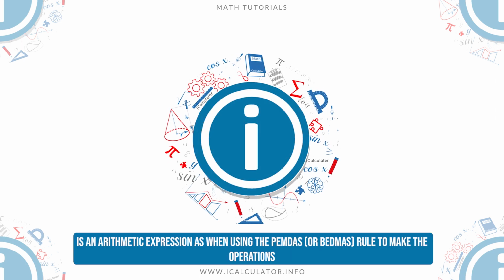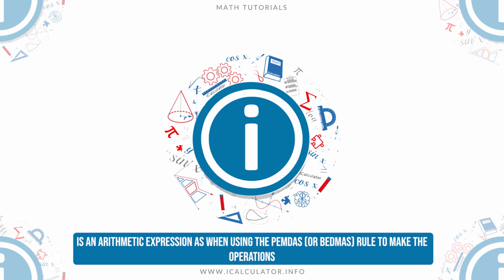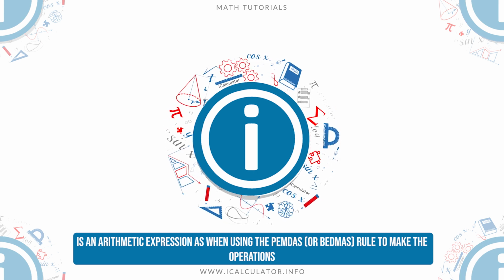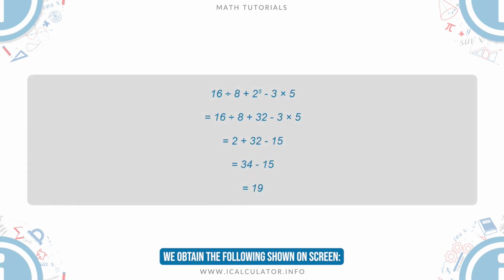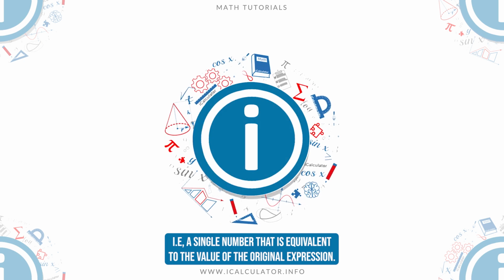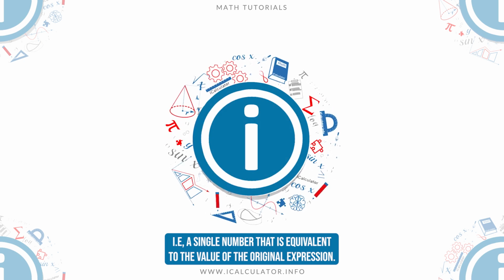6.1.1 - What are (Algebraic) Expressions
Welcome to our Math lesson on What are (Algebraic) Expressions, this is the First lesson of our suite of math lessons covering the topic of Expressions.